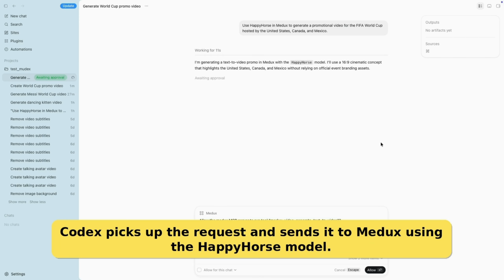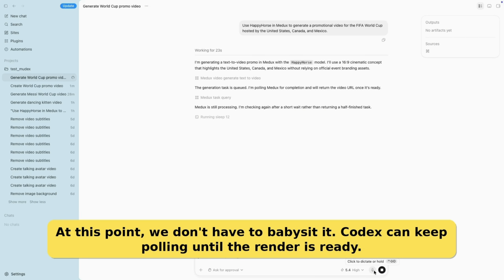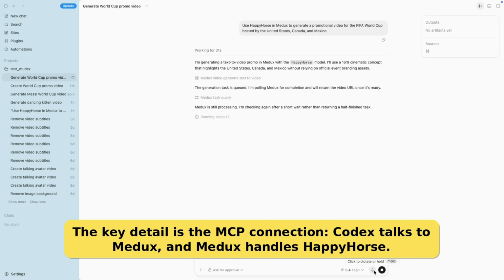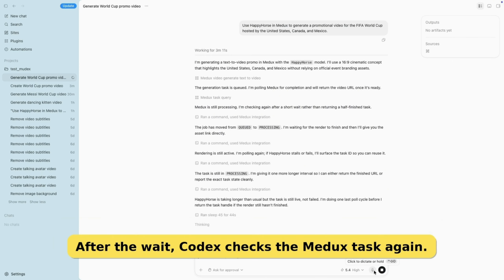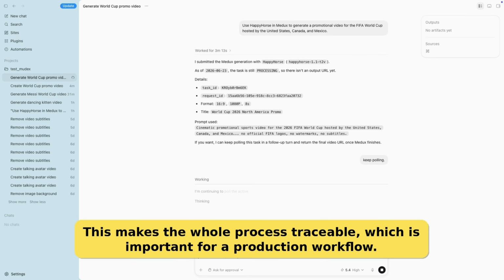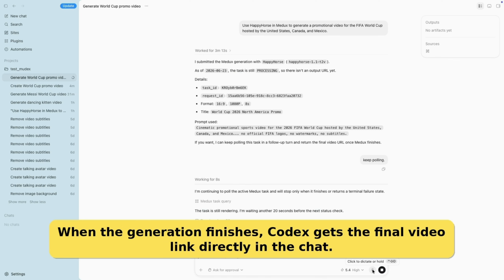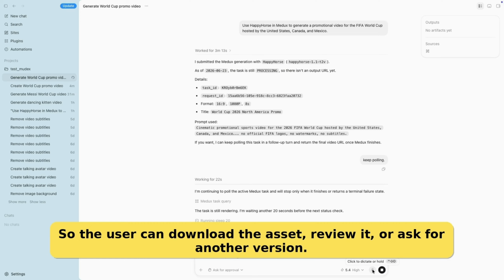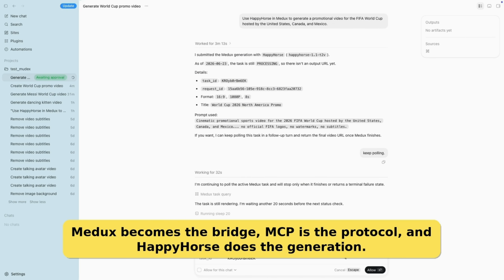Medux Tutorial: How to Call Happy Horse 1.1, the Latest AI Model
🚀 Happy Horse 1.1 is here — and Medux makes it easy to use.

In this tutorial, we show you how to get started with Medux and call the latest Happy Horse 1.1 model from scratch.

Whether you are building AI apps, testing new LLM workflows, or exploring the newest model releases, this guide walks you through the setup step by step.

In this video, you’ll learn:

✅ What Medux is
✅ How to start from scratch
✅ How to configure Medux
✅ How to call Happy Horse 1.1
✅ How to quickly test the latest AI model in your workflow

Medux helps developers connect with cutting-edge AI models faster and build smarter AI-powered products.

If you’re excited about Happy Horse 1.1, this tutorial is the perfect place to start.

👇 Watch now and start building with Medux + Happy Horse 1.1.

Pinned Comment

Happy Horse 1.1 is trending — and Medux helps you call it fast.
Drop your questions below, and let us know what model you want us to cover next 👇